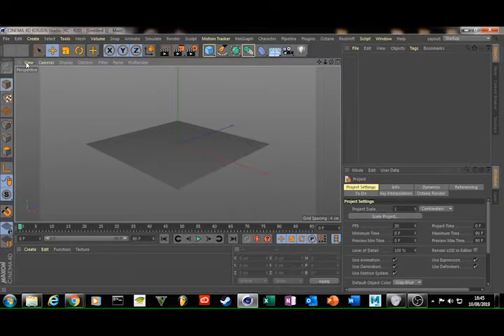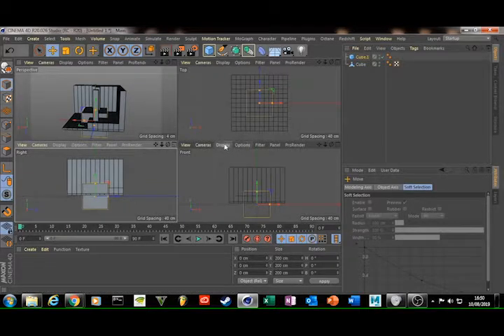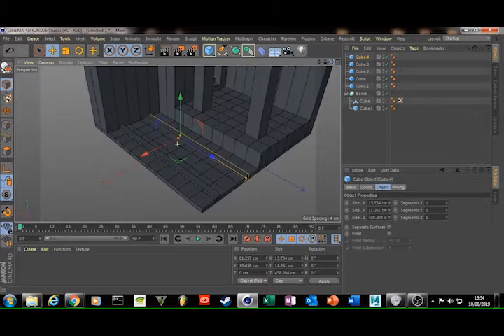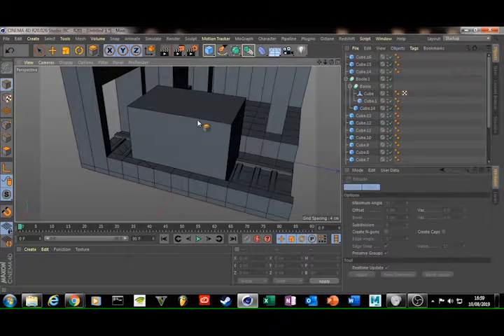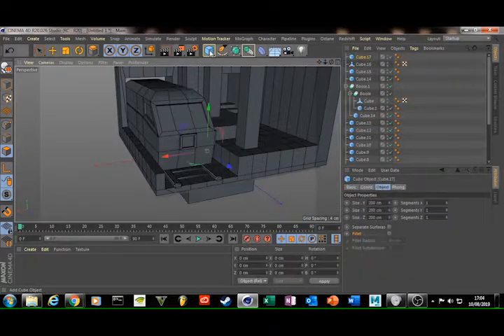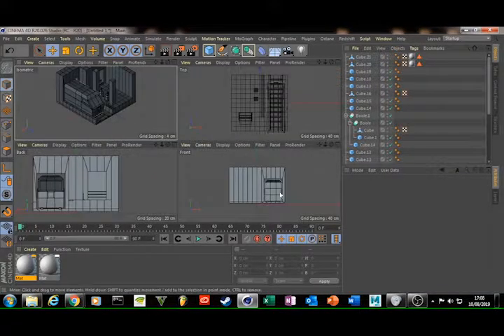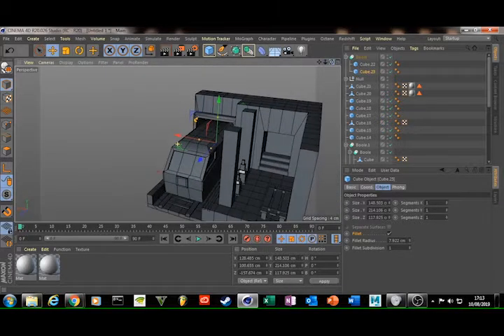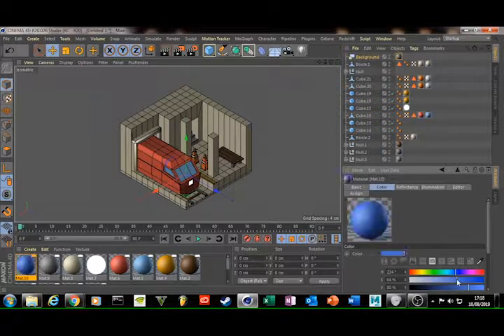Cinema4D Modelling Basic Tutorial.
Today we'll be modelling a low poly train station and using basic textures to create the scene.